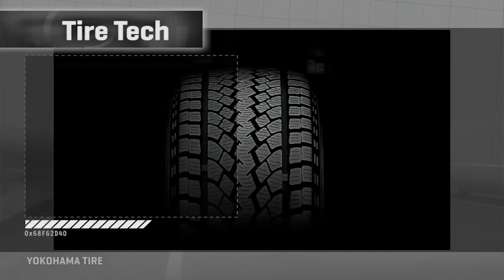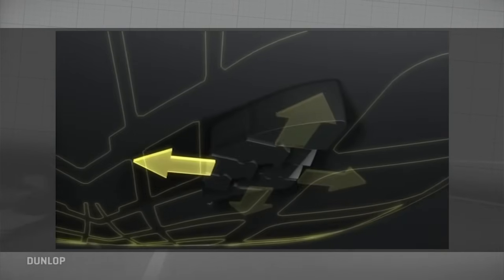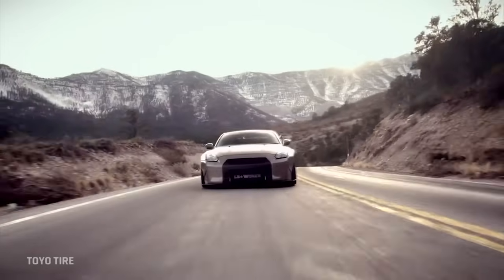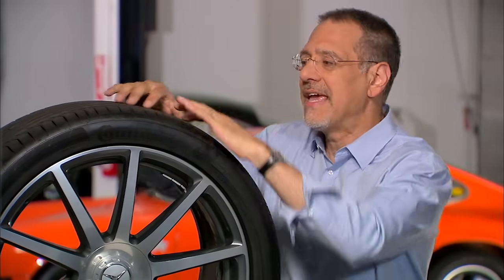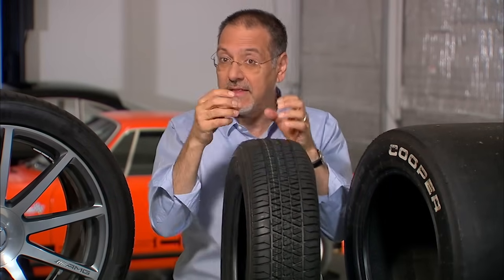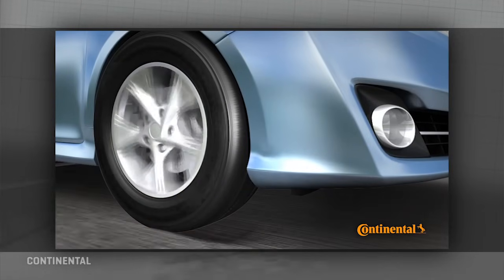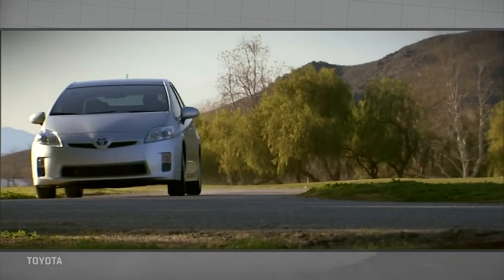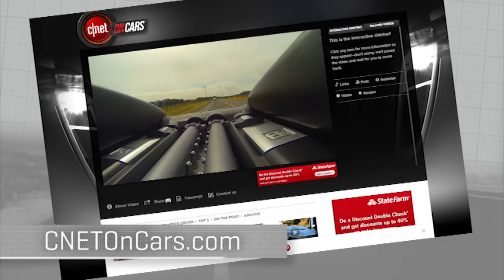CNET On Cars - Car Tech 101​: How tires work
Today, automobile tires are more than just a hollow rubber doughnut. Brian Cooley tells you about the various layers and materials that make up your tires.